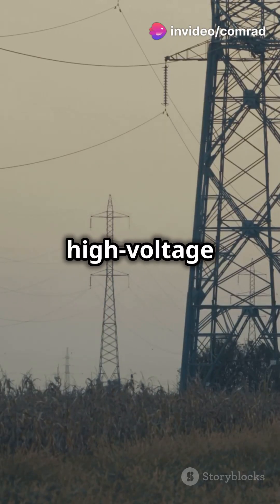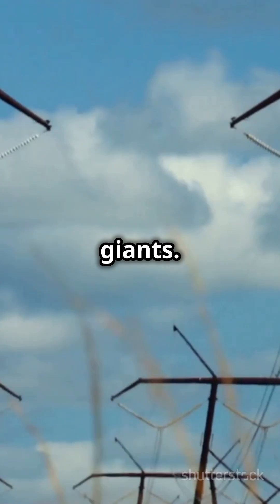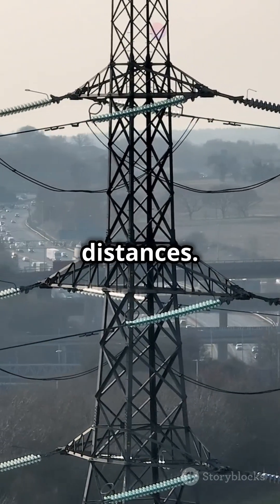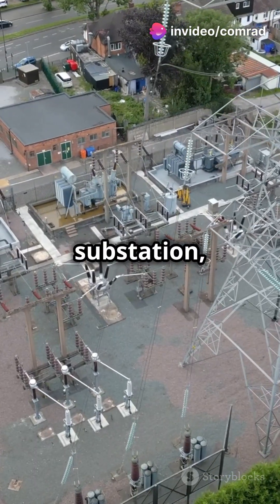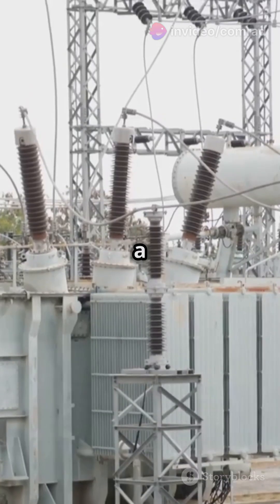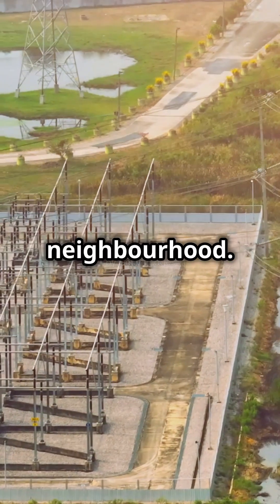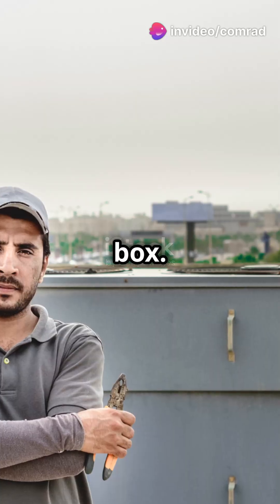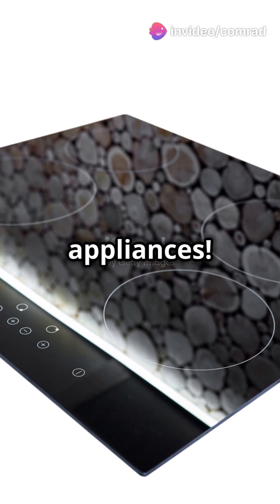How Electricity Powers Our Lives The Engineering Marvel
Electricity